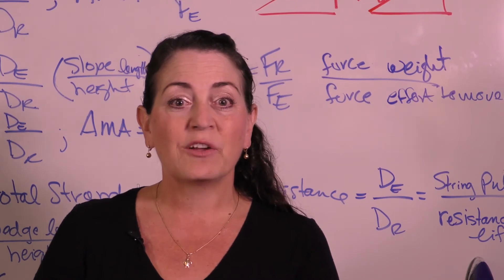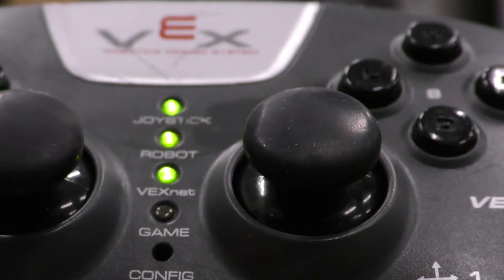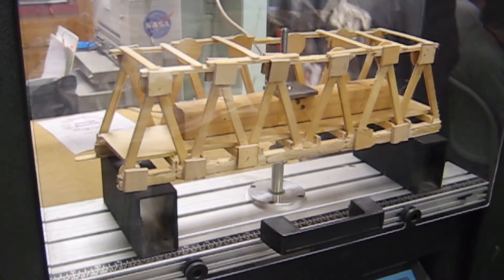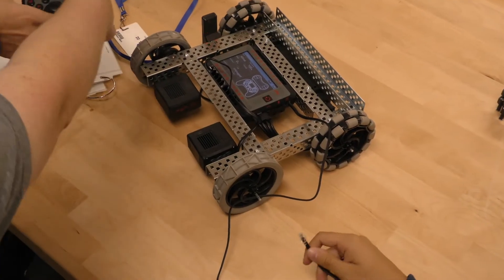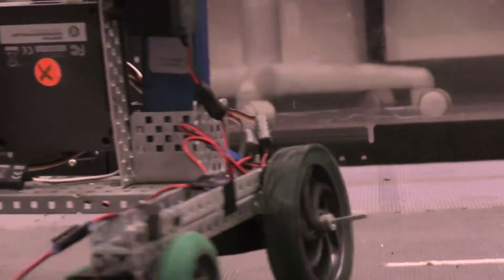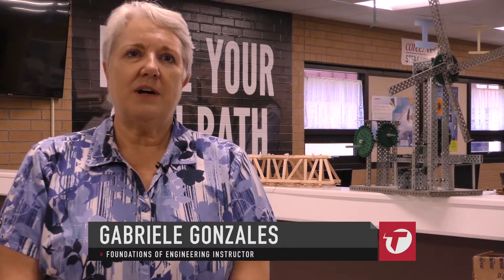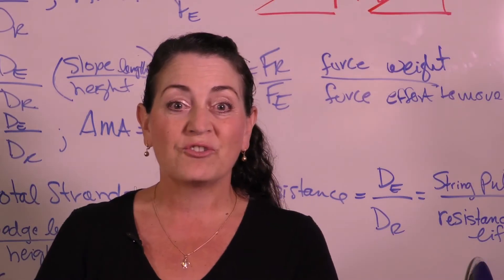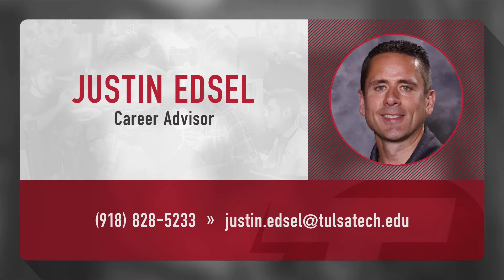Foundations of Engineering - Broken Arrow Freshman Academy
Foundations of Engineering is an elective inside local high schools. The program lets students explore careers in STEM and other related fields. Find out from the instructors why this two-year program is the right one for you!